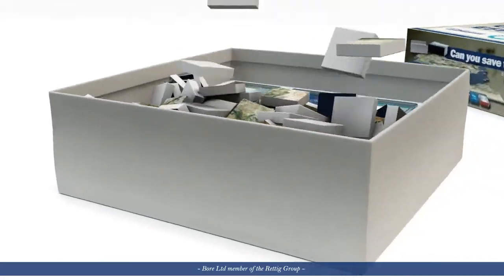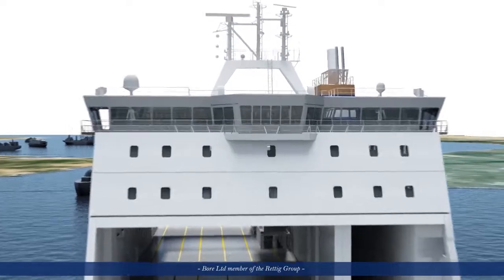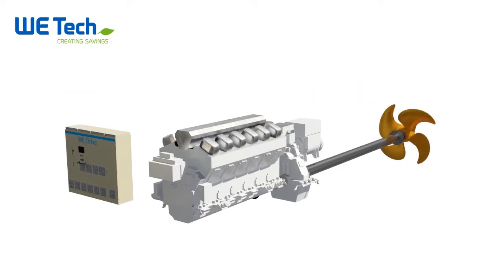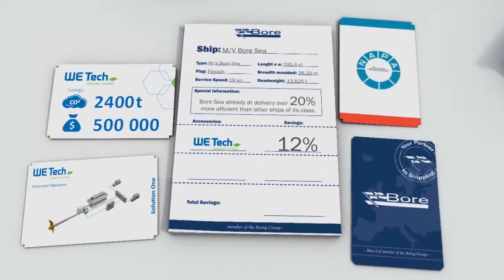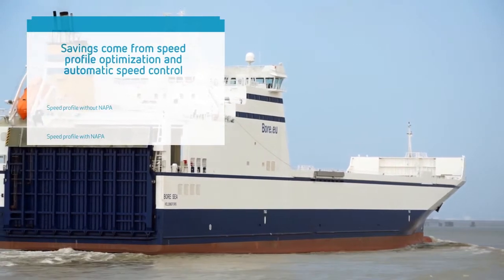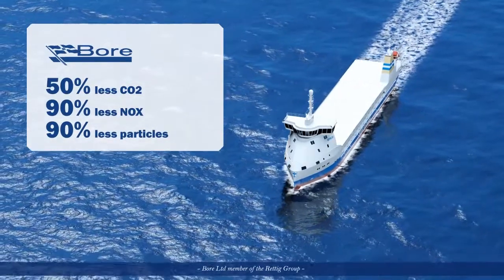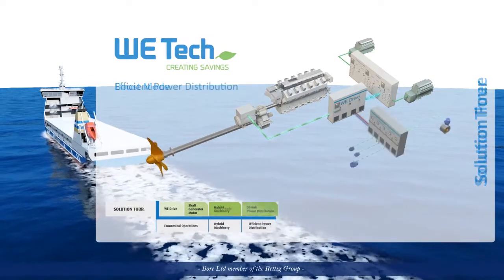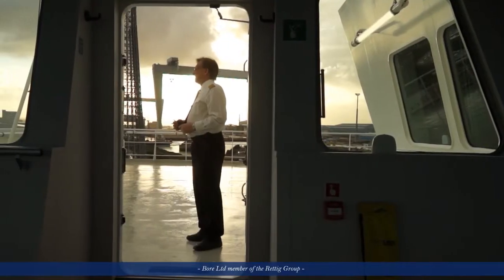Bore Sea - energy solutions presentation